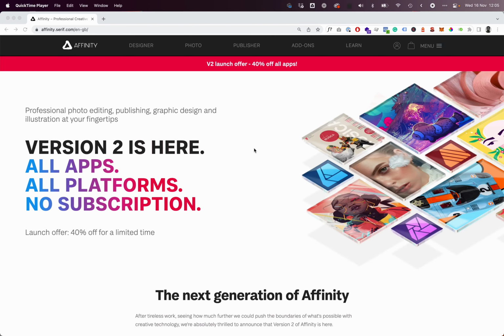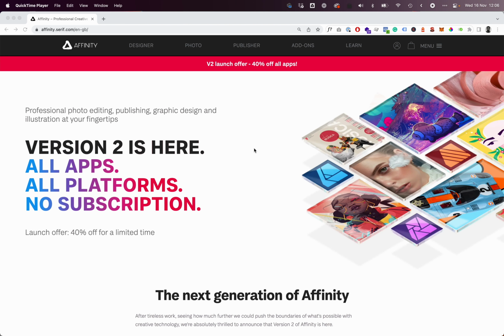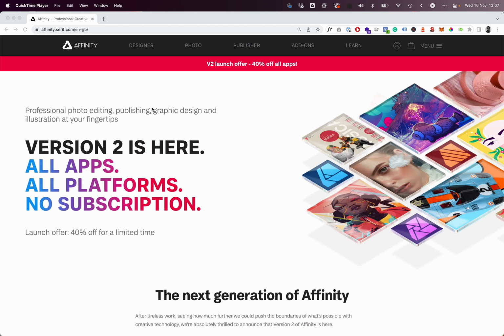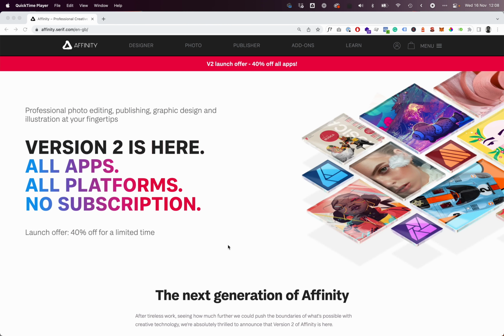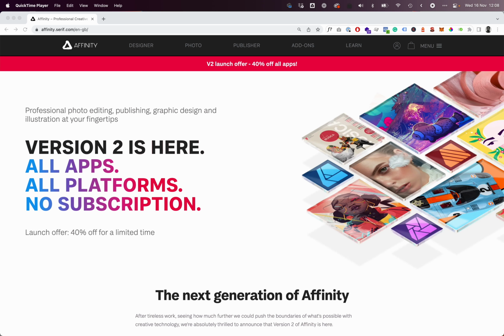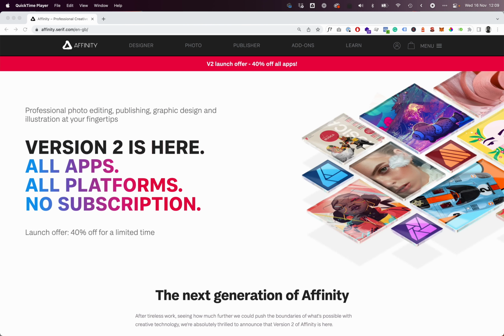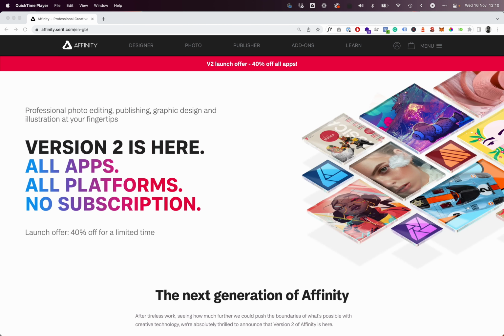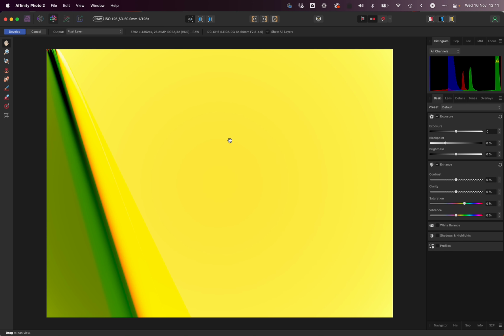Affinity Photo Raw Photo Support For the Panasonic GH6 | Do GH6 Raw Files Work in Affinity Photo V2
The Affinity Suite is a great set of tools and the V2 suite is a welcome addition. But one thing that still hasn't been added to Affinity Photo is Raw support for Panasonic GH6 files which is a real shame. Hopefully, it is added soon. You can check out the Affinity Suite

Camera
Panasonic GH6

Supported SSD Drives for the Panasonic GH6 | Sandisk Extreme E61 | Sandisk Extreme E81 | Samsung T5 | Samsung T7 Shield SSD Drive (under verification) (Up to 2TB supported)

SSD Holders - SmallRig | MagicRig | SmallRig Universal holder | 3rd Party

SSD USB C cable

External Microphone

Please note that the links in this description are affiliate links, you will not pay more for the product but I will make a small commission on the sale which helps me to create more content.